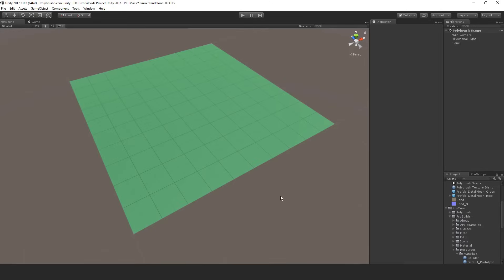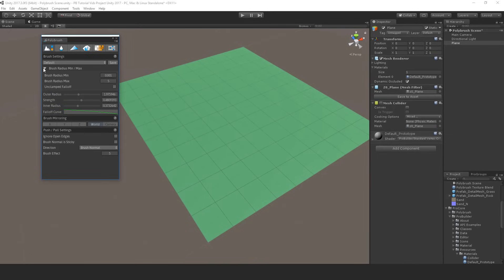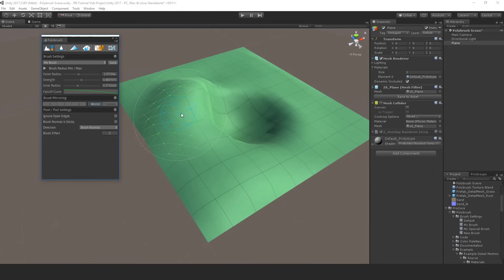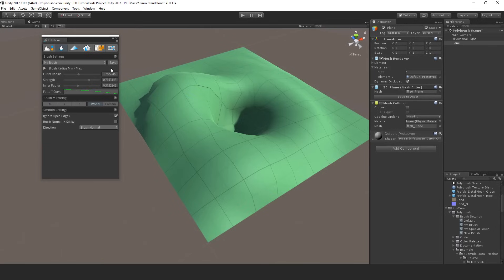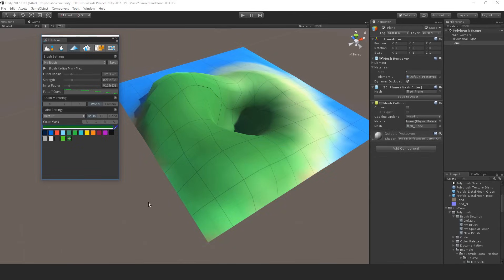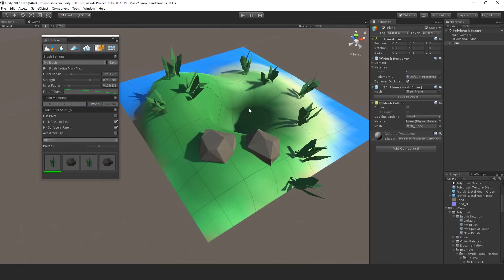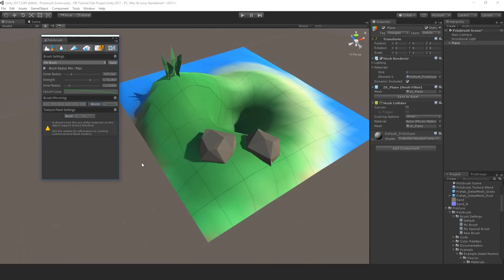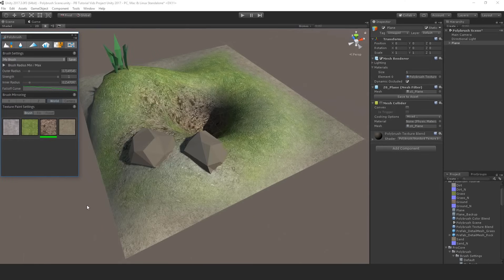Polybrush Intro and Tutorial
Polybrush enables you to blend textures and colors, sculpt meshes directly in the Unity editor.